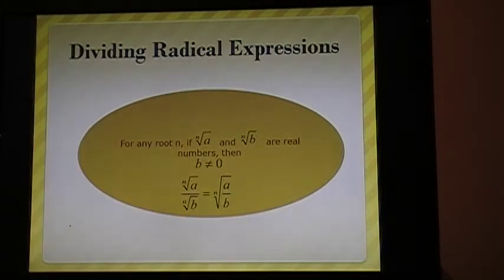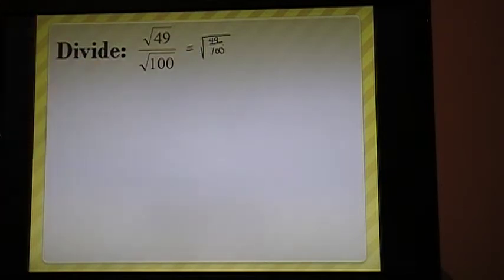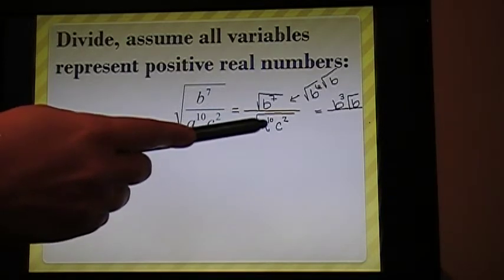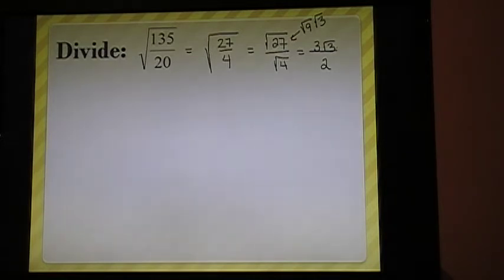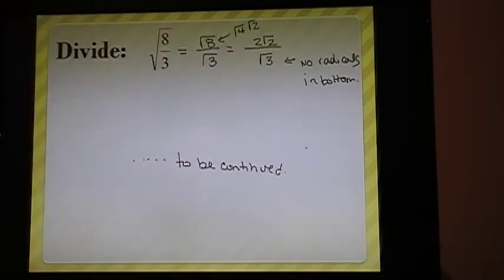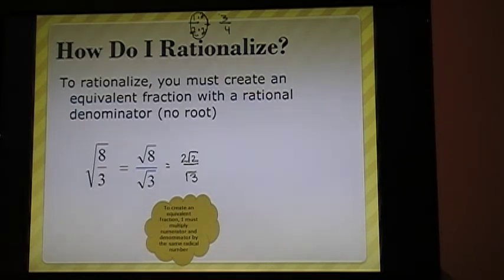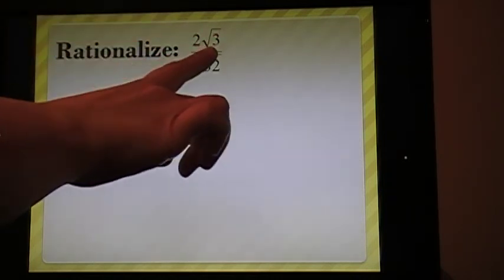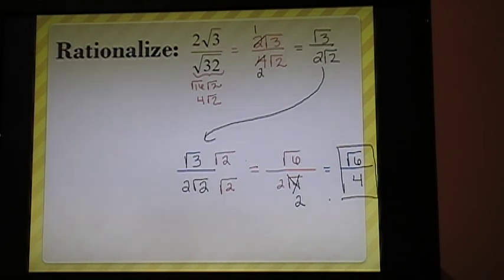Dividing Radical Expression (no rationalizing)